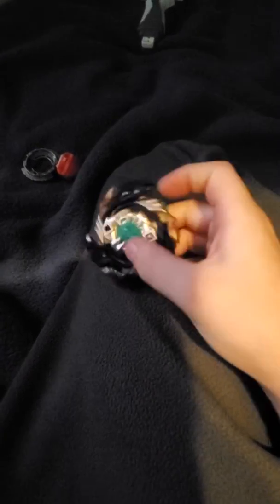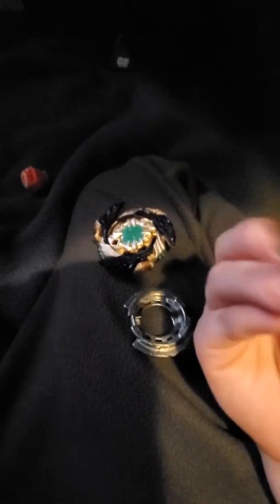Asmr brushing beyblade